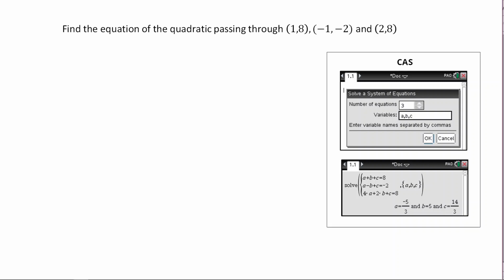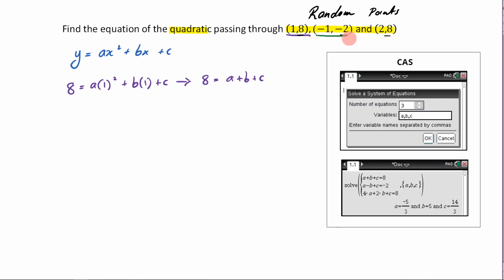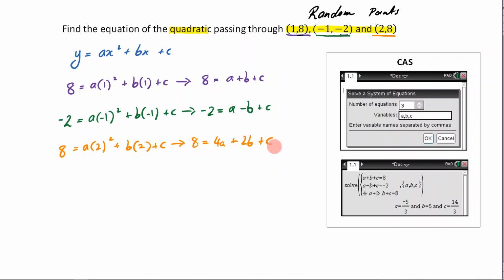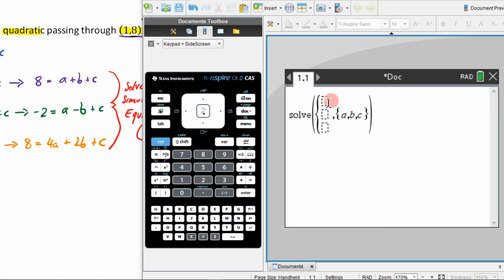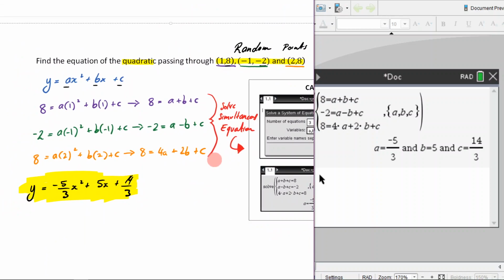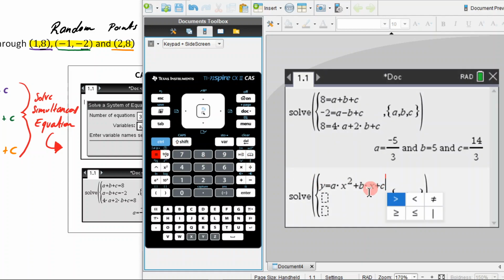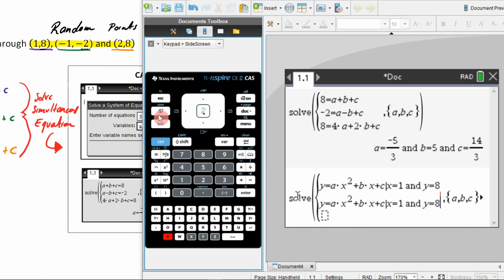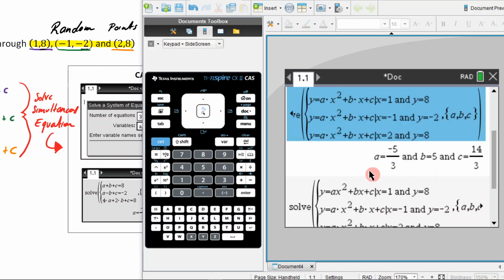Quadratic Rule - Part 4